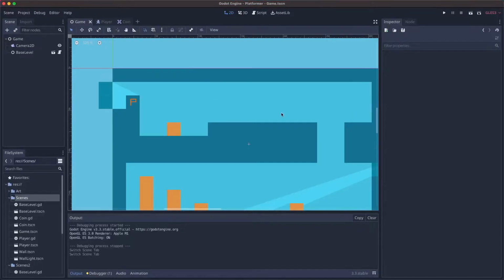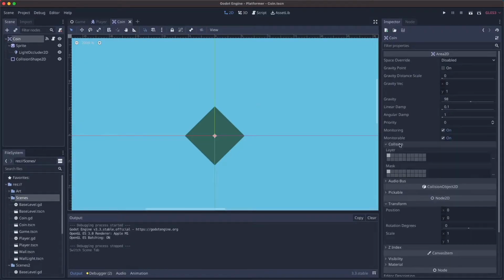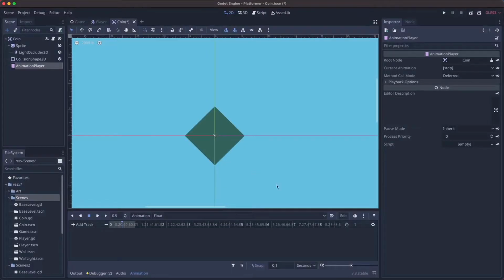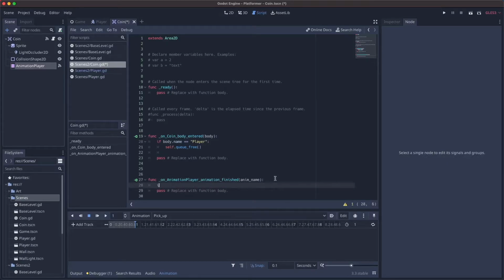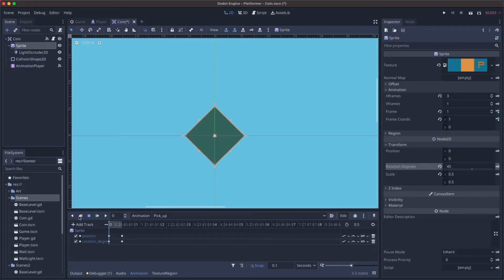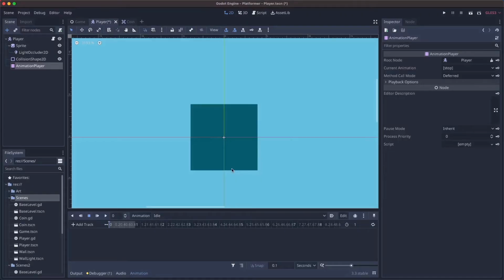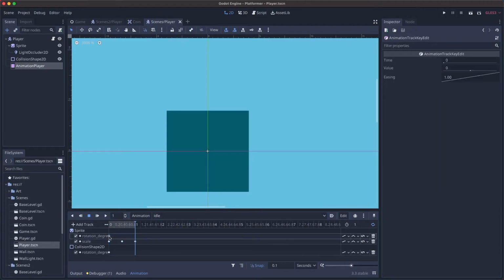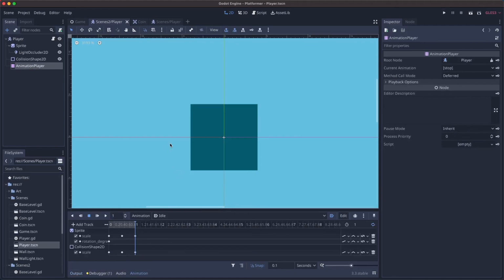Godot Platformer Tutorial Episode 4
Video series in which I will cover the basics of creating a platformer game. In this video we made some simple fixes to the coin and player and added in a pick up and float animation to the coin and added an idle animation to the player. With that I want to go in next time and add state machine so I can change between jumping, falling, walking, idling and other animations using the state machine.